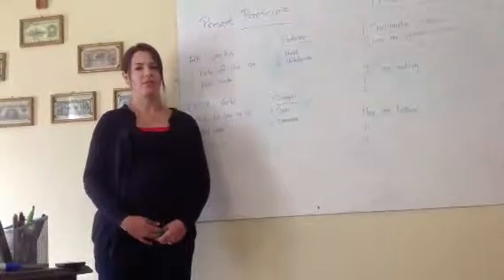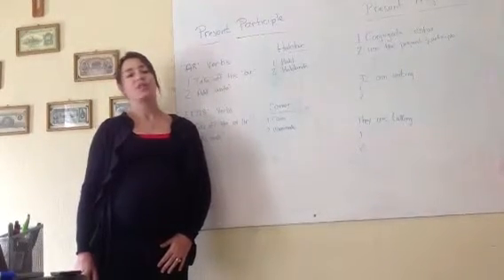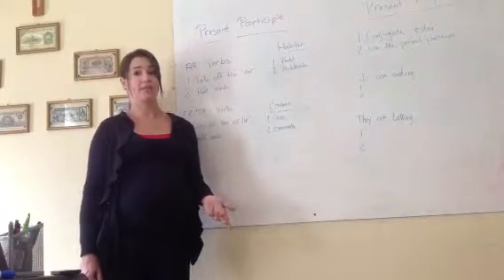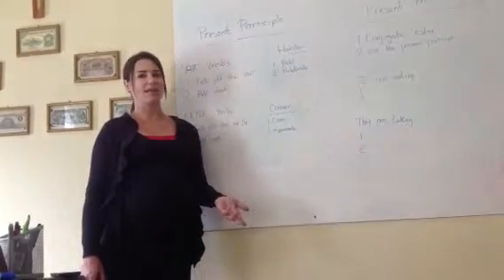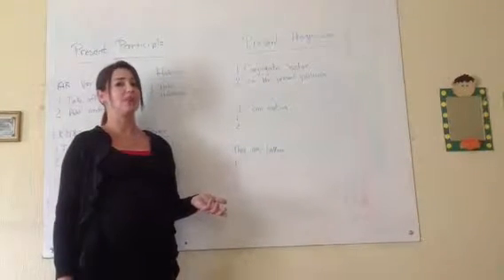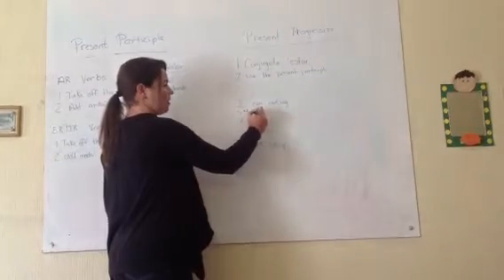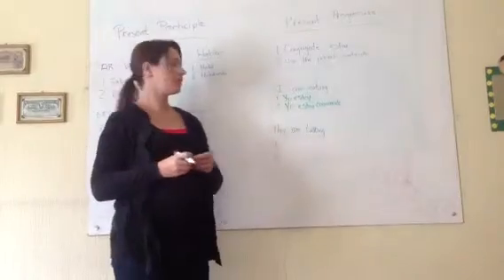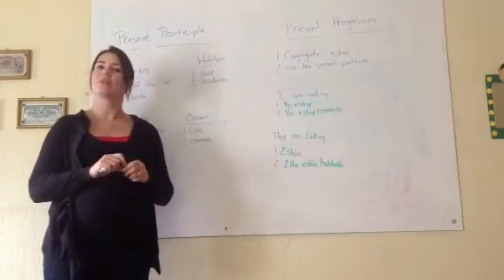Present participle and present progressive